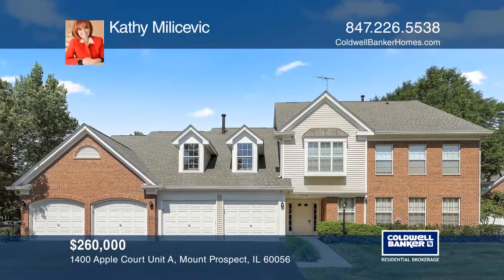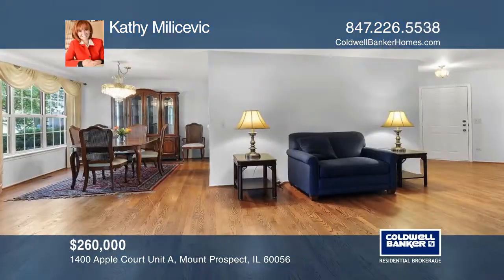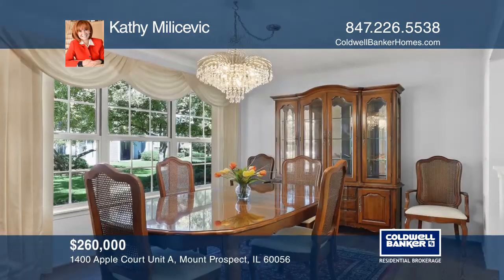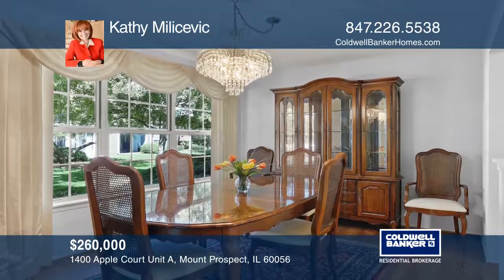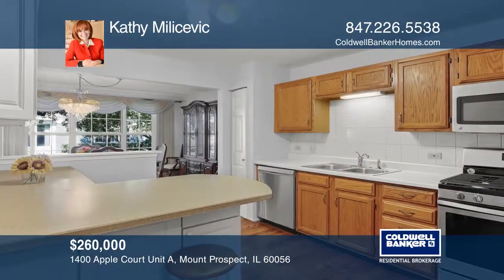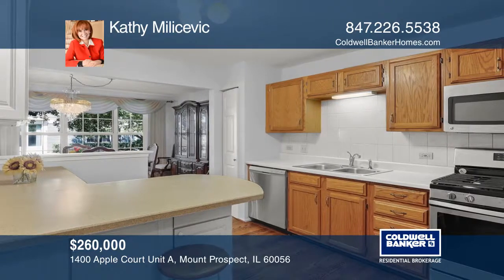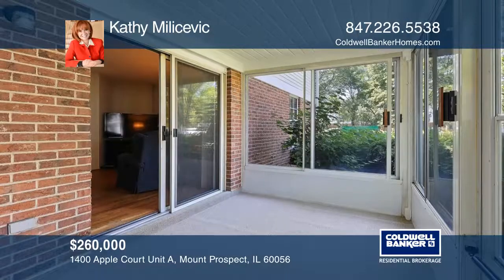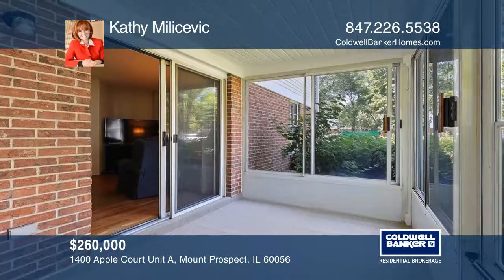1400 Apple Court Unit A Mount Prospect, IL | ColdwellBankerHomes.com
1400 Apple Court Unit A, Mount Prospect, IL

This beautiful first floor end unit has been meticulously maintained and is move-in ready. The 1,600 square foot Redwood model offers a flexible floor plan where the current den can easily be used as a third bedroom. The kitchen boasts hardwood flooring, stainless steel appliance, additional cabinet